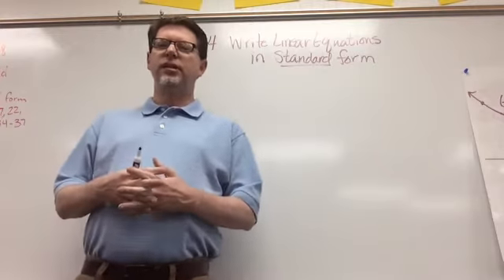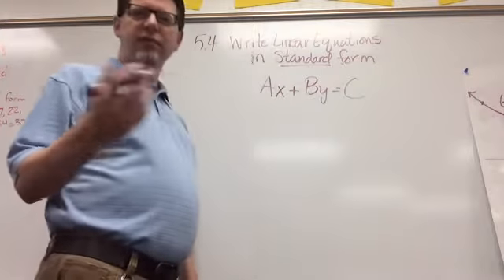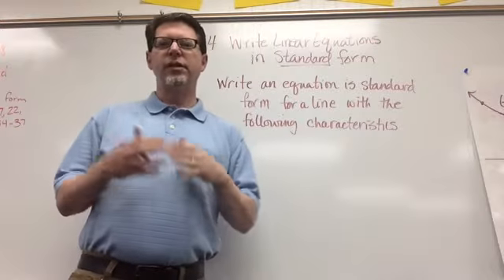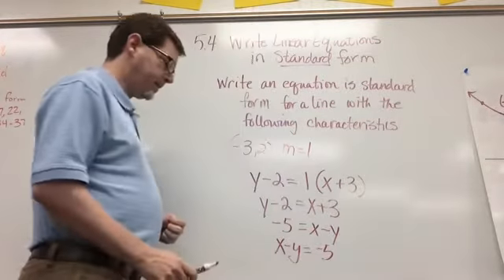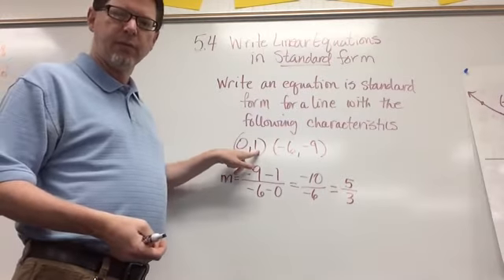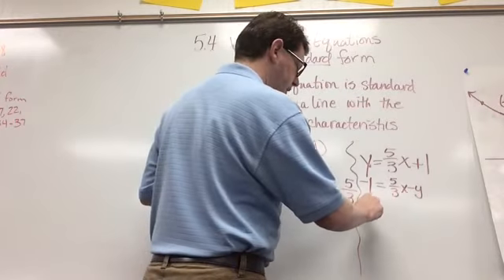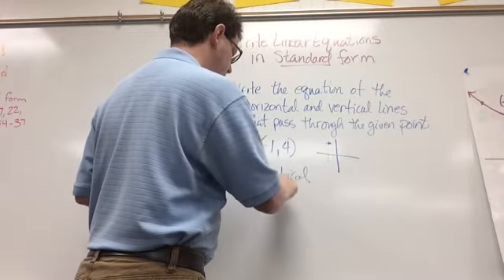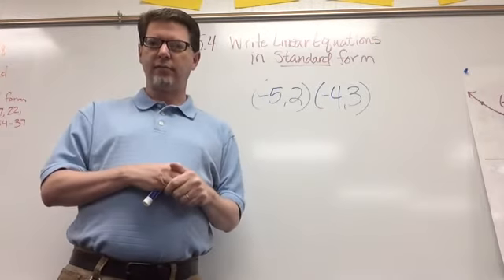ALG-Write Linear Equations in Standard Form